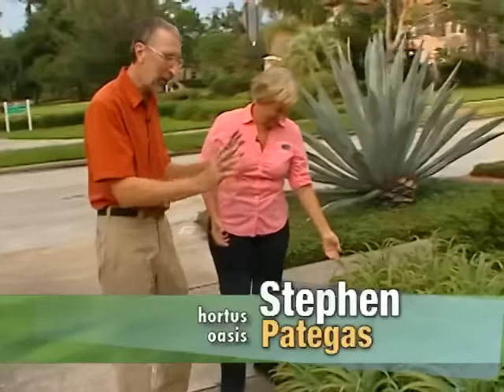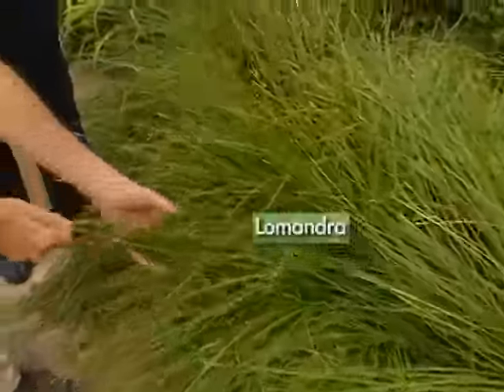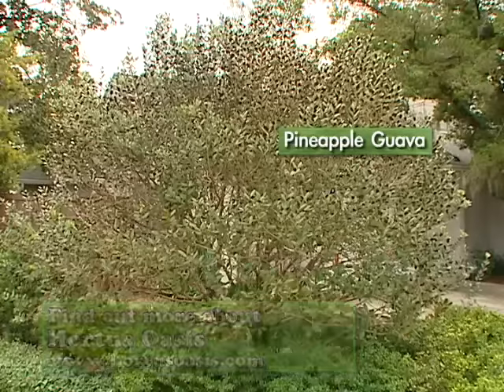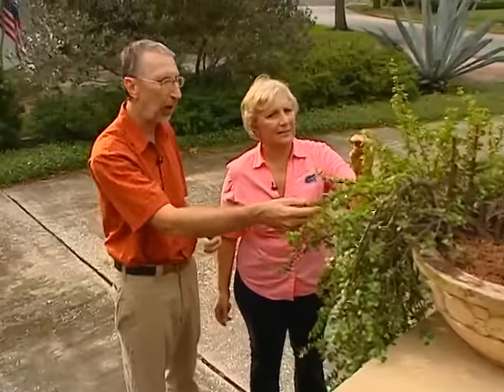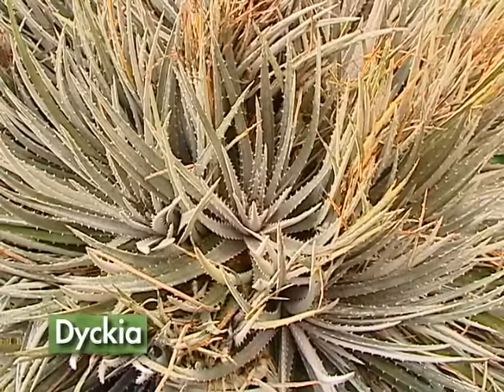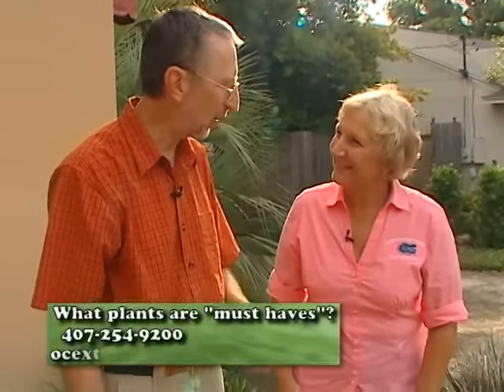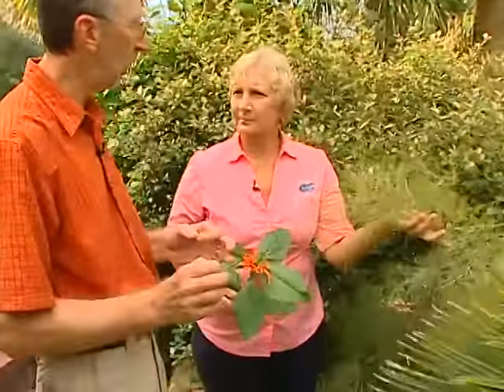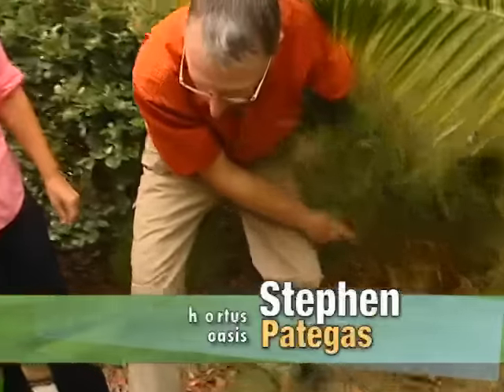Central Florida Gardening - Must Have Plants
Learn about plants you must have in your garden in this episode of Central Florida Gardening.